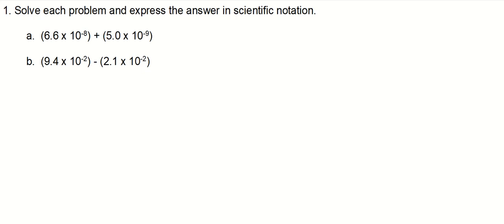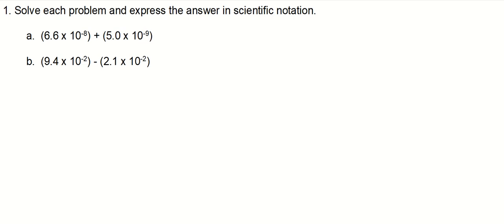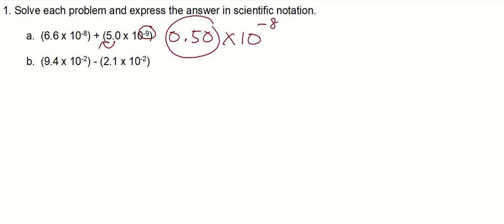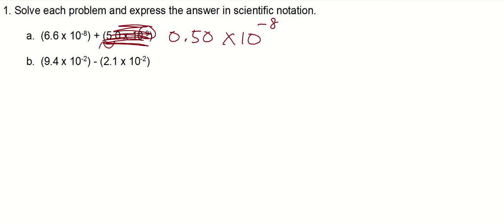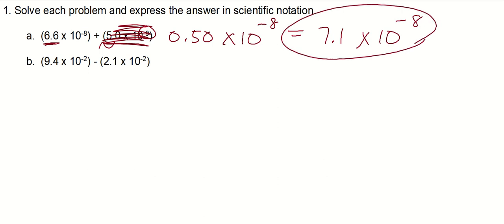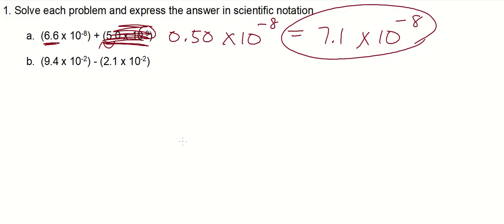1. Adding and Subtracting with Scientific Notation | Significant Figures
Chapter 3, Problem 1:
Solve each problem and express the answer in scientific notation.

a.  (6.6 x 10^-8) + (5.0 x 10^-9)

b.  (9.4 x 10^-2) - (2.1 x 10^-2)

ᶜᴹᴸ